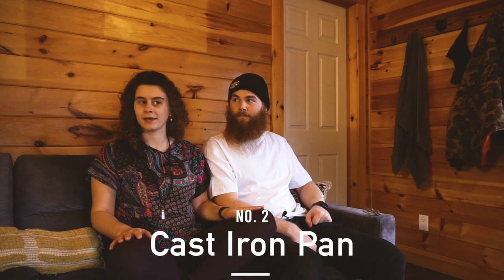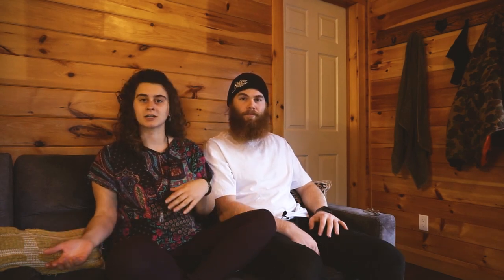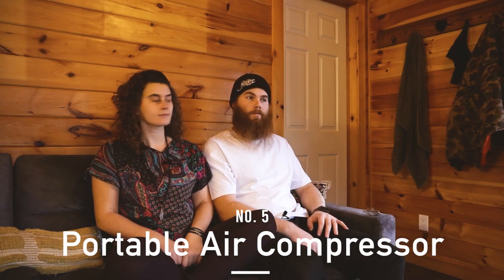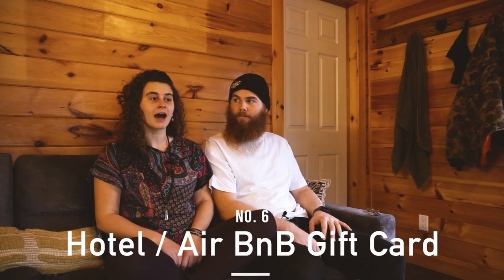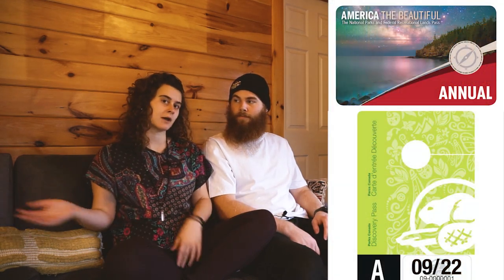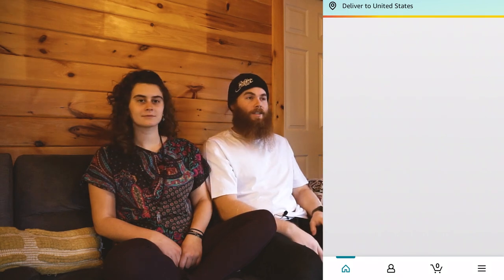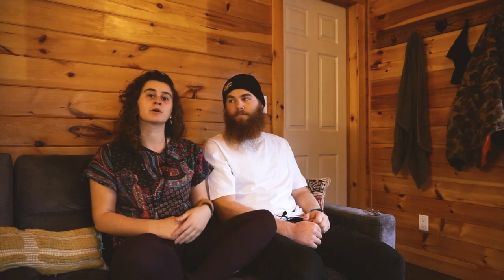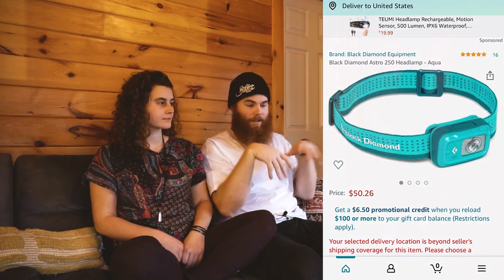The Best Gifts for Vanlifers Under $100!!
Curious about what to get the vanlifer in your family? As vanlifers ourselves, we've tried and tested many different products and also know that having MORE isn't always better...especially in a small space!

Here are our best gifts for vanlifers UNDER $100! Perfect for birthdays, Christmas or just because!

Instant Camera

Stanley Camping Line

Cast Iron Pan

Portable Compressor

Road Atlas

01:08 Gift No. 1
01:37 Gift No. 2
01:59 Gift No. 3
02:16 Gift No. 4
02:42 Gift No. 5
03:13 Gift No. 6
03:32 Gift No. 7
03:54 Gift No. 8
04:13 Gift No. 9
04:42 Gift No. 10
05:12 Gift No. 11
06:00 Gift No. 12
06:46 Final Thoughts